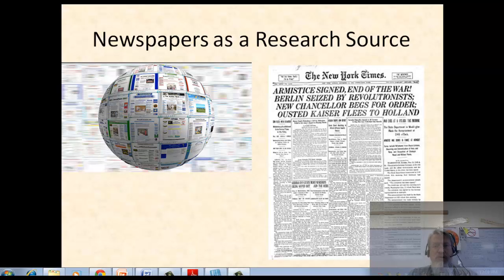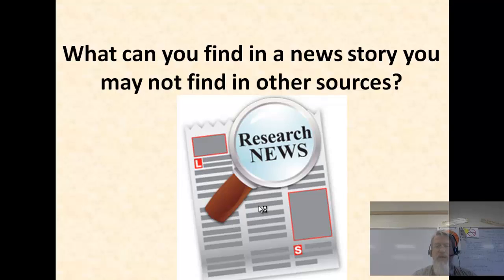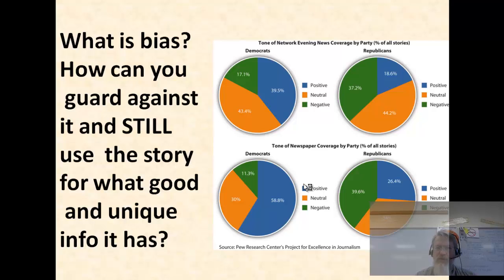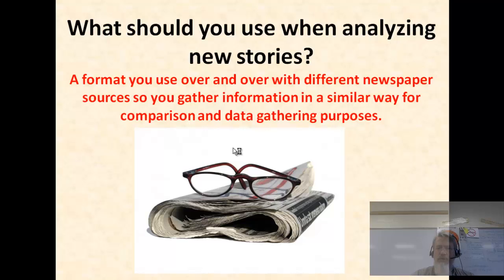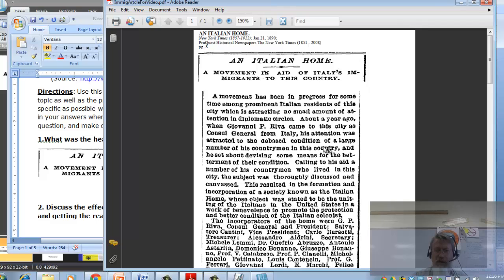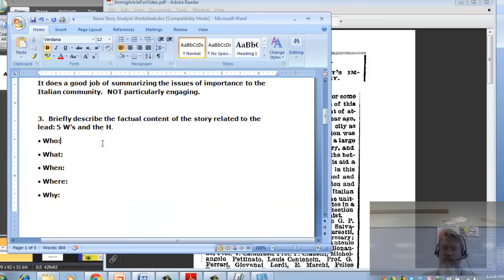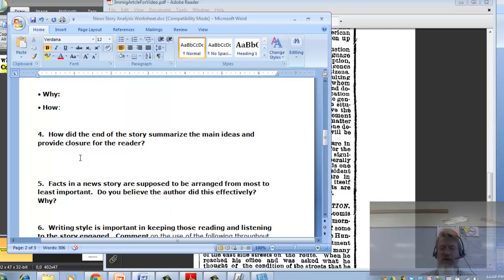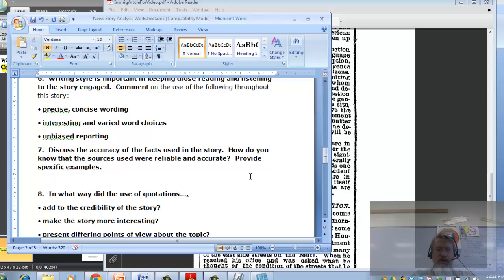News As A Research Source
This is a brief and basic  tutorial as to how students can use news as a source in a reserach project.